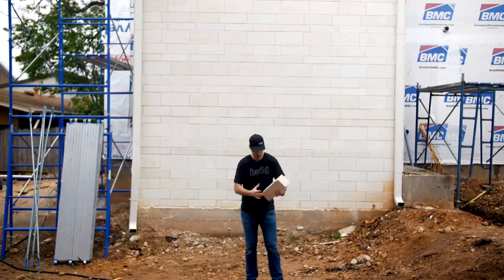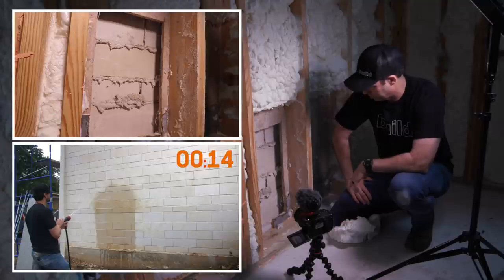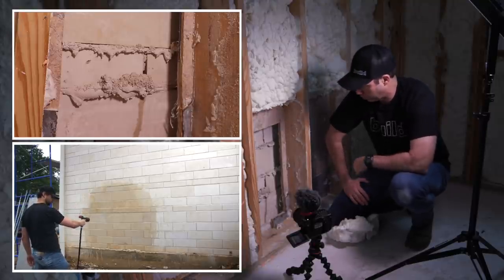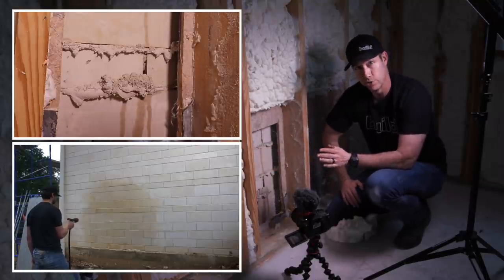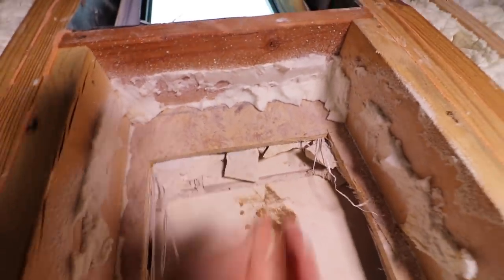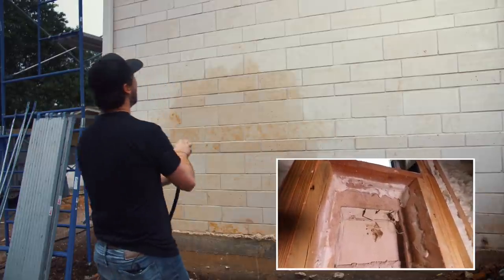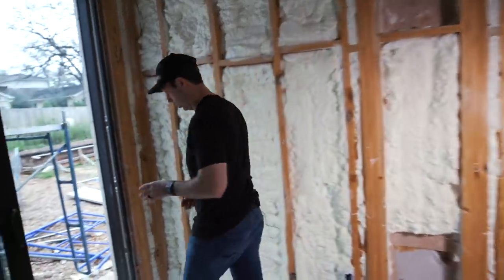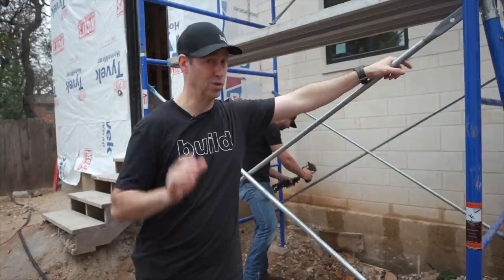You'll be Shocked by how quickly this leaks...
How waterproof is a stone or Brick facade?  Find out as Jordan uses a hose and Matt looks inside the wall cavity!
Huge thanks to our Show sponsors Polywall, Huber, Dorken Delta, Prosoco, & Rockwool  for helping to make these videos possible! These are all trusted companies that Matt has worked with for years and trusts their products in the homes he builds.